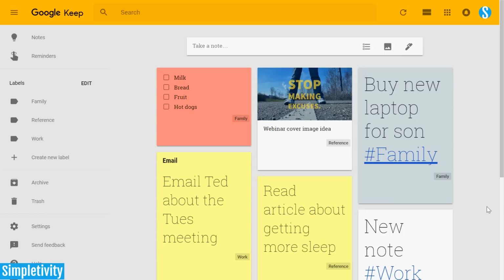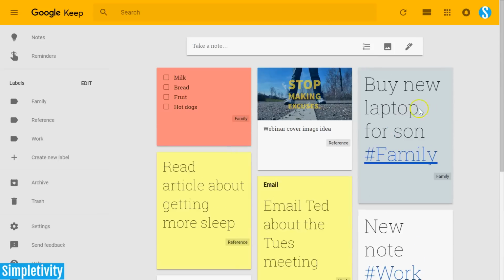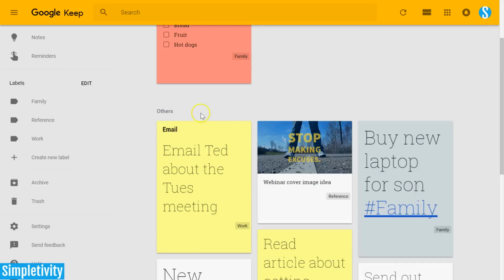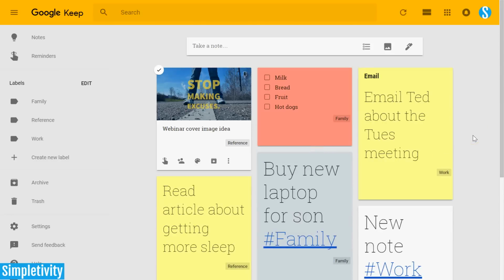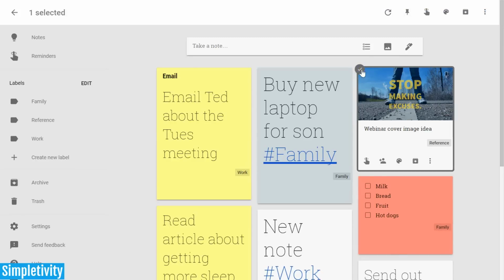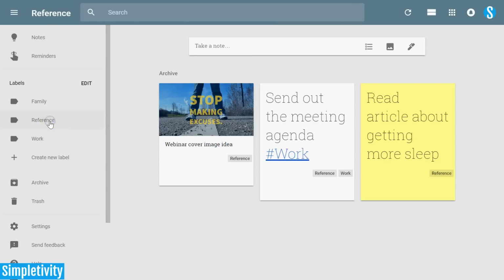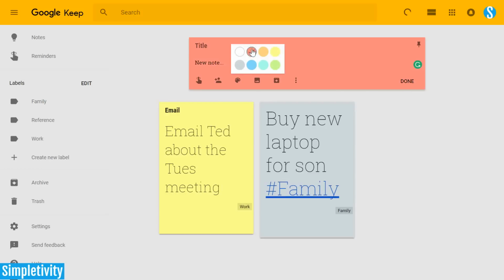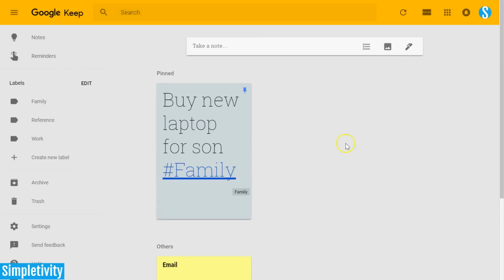How to Clean Up the Google Keep Home Page (Pin & Archive)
Google Keep makes it easy to view all your notes on the main page. But sometimes you'd like to organize your home page in a more meaningful way. In this video, Scott Friesen shows you 2 simple techniques to clean up your notes so you can stay productive.